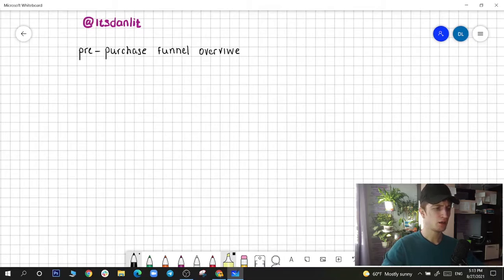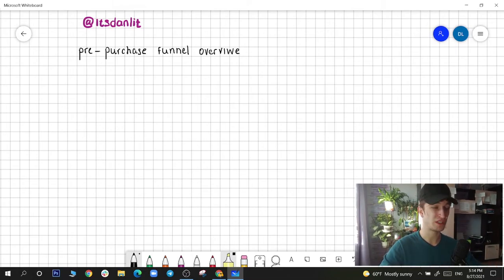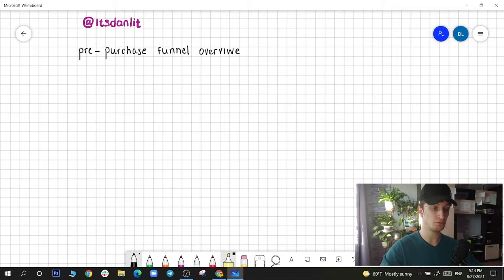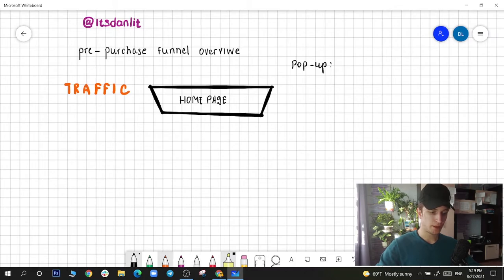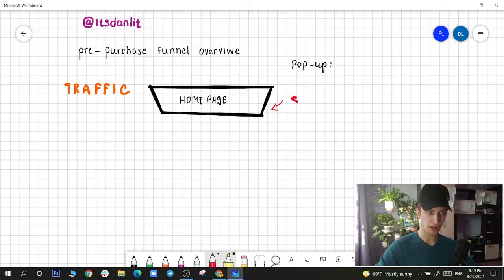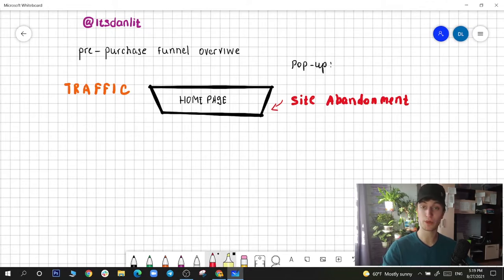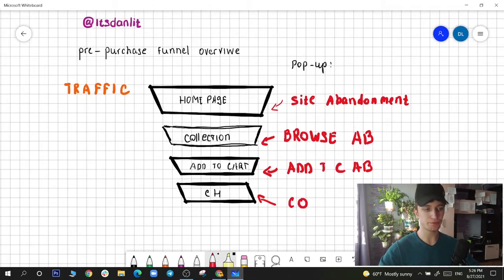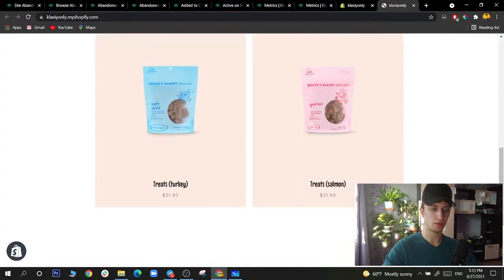The FULL Klaviyo Email Pre-Purchase Funnel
Welcome to email marketing for pet ecomm brands!
If have a Pet brand on Shopify and wouldn't mind to see that sweet 6 figure monthly revenue report from Klaviyo, then you need to put this video series down on to your calendar.

Now, here I'm drawing and mapping out a whole pre-purchase funnel, your blueprint.
Without a clear understating of a laid out series of steps you should take, it'll be a hard time to sell anything from this channel.